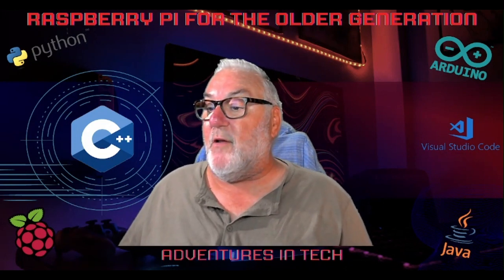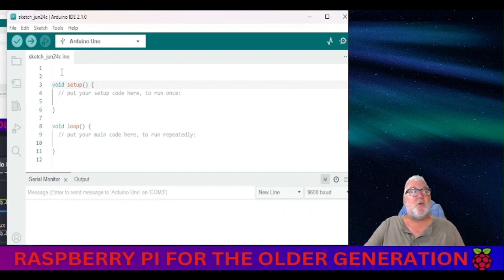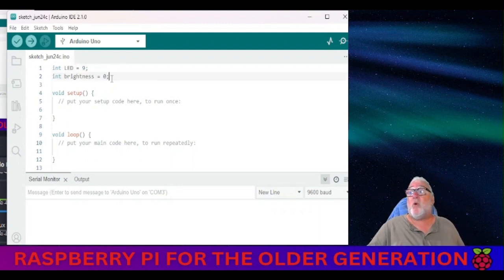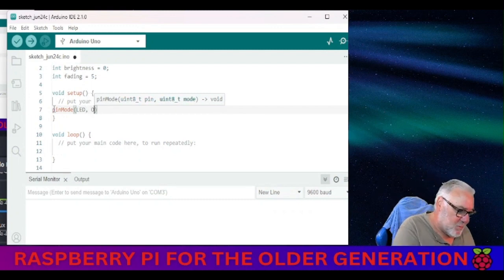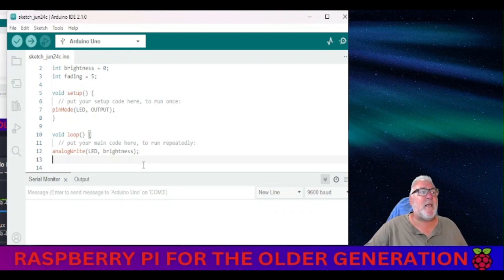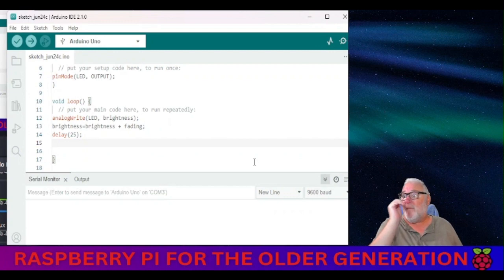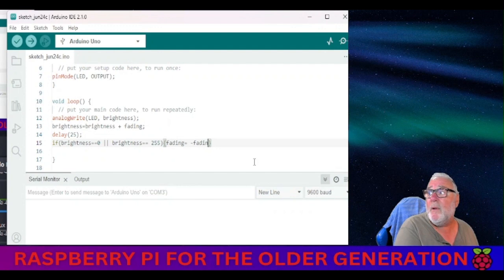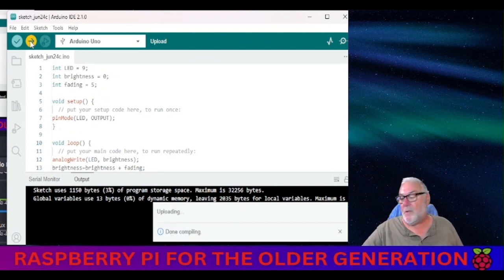Lets Fade Away With the Arduino.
In this video we will configure a LED to pulsate brighter then darker on the Arduino Uno R3 board.
This tutorial will introduce us to pulse width modulation in C++.